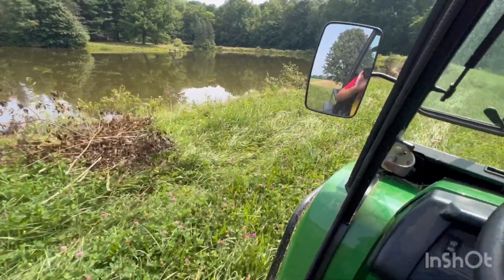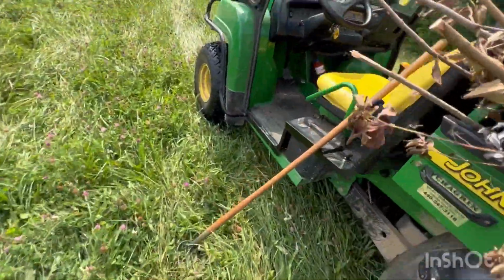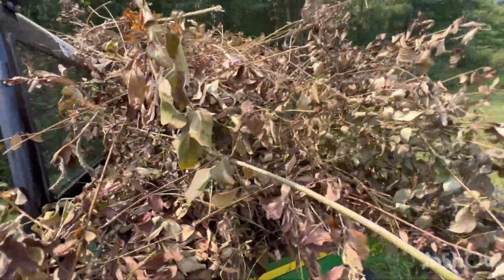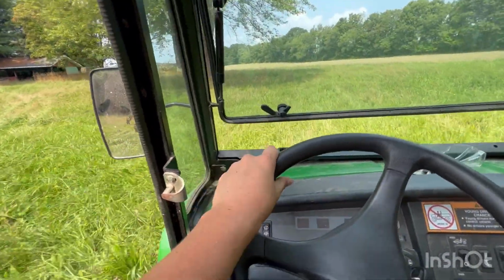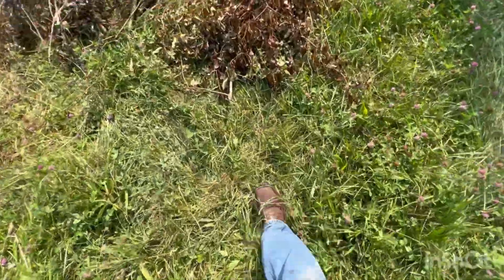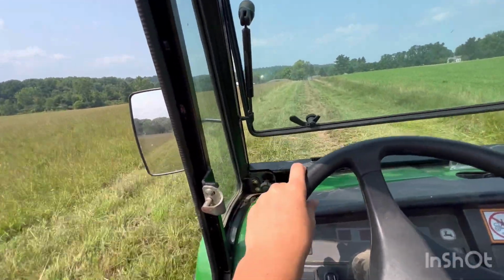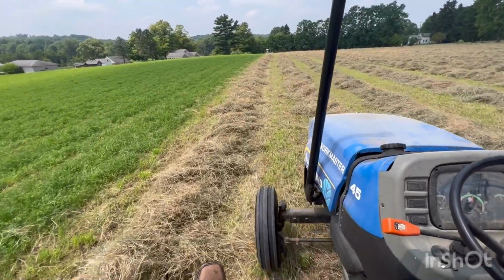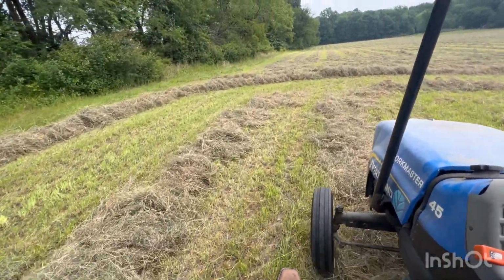Making hay the new holland way